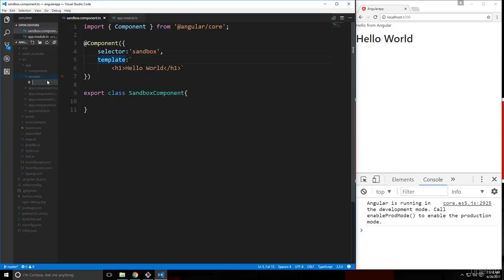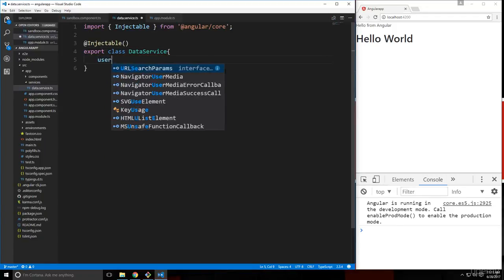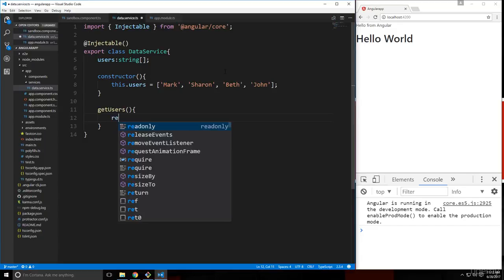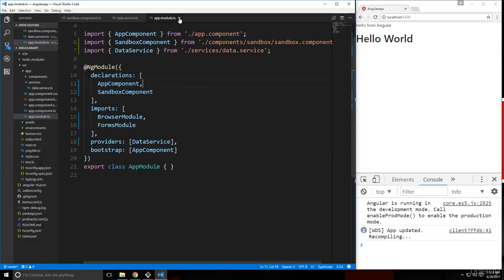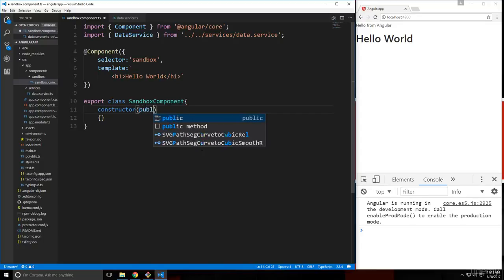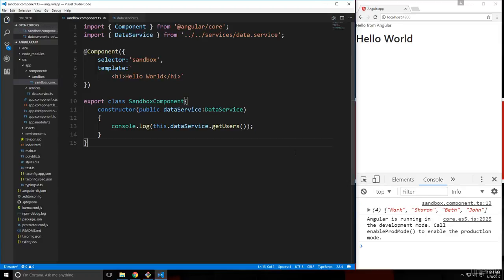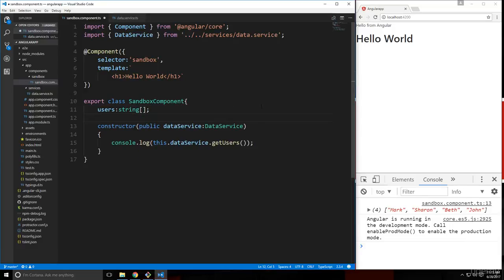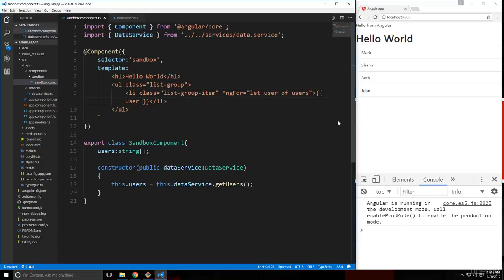035 Creating A Service